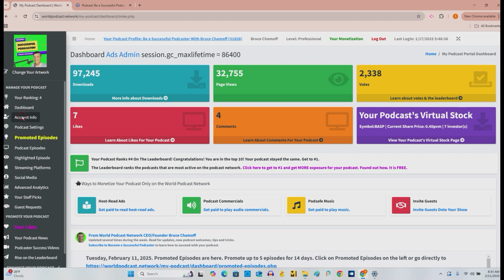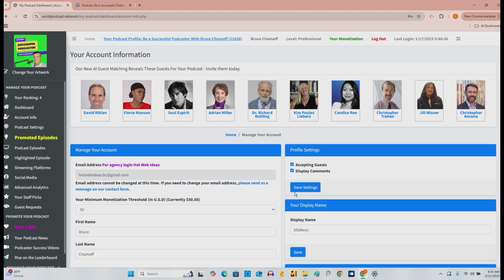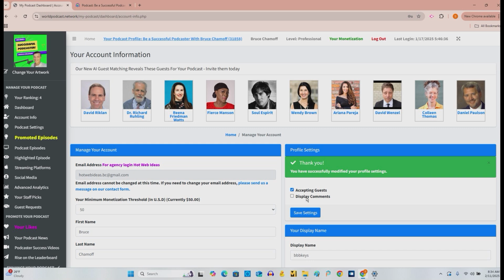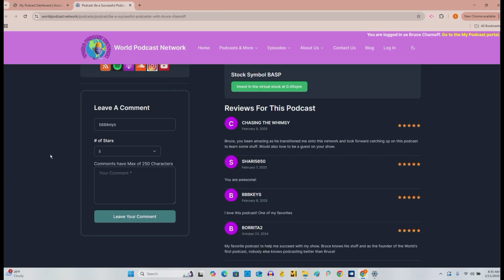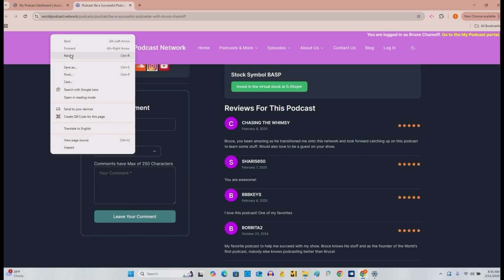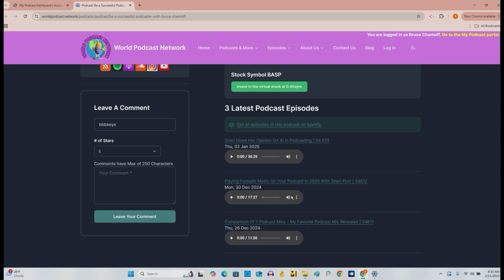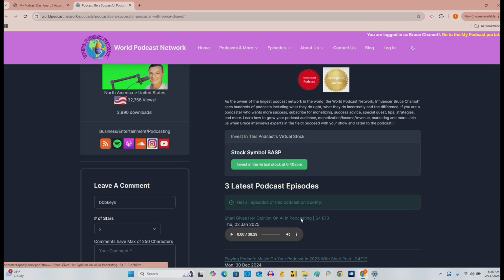How To Manage Your Podcast's Reviews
In this video tutorial, I explain how to manage your podcast's reviews on the World Podcast Network's My Podcast Portal. You can display reviews and get comments. You can also disable comments. All podcasts get rated from 1 to 5 stars on the World Podcast Network.

If you'd like to join a podcast network, you can join the World Podcast Network for free